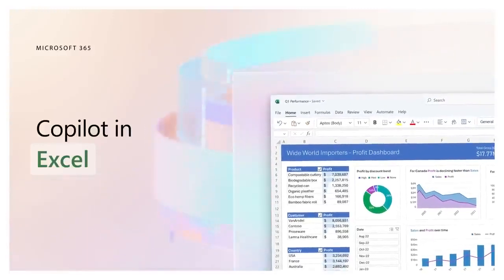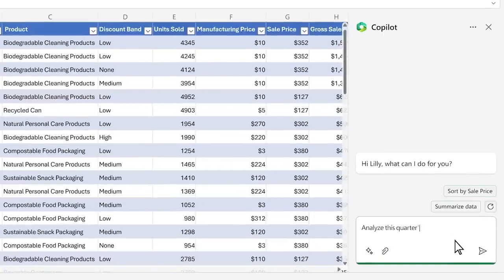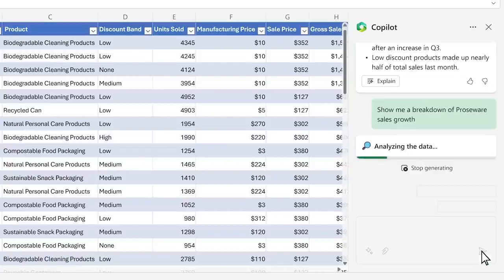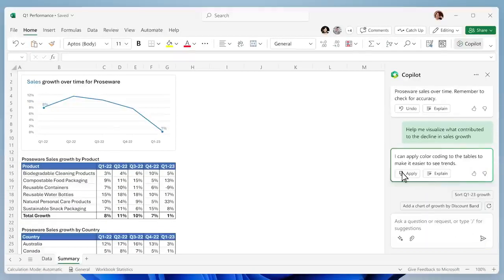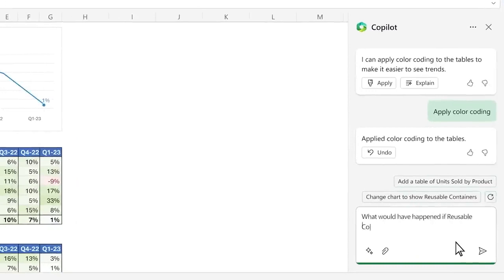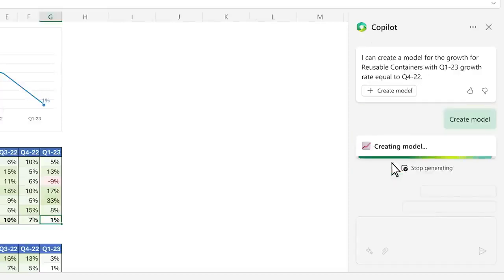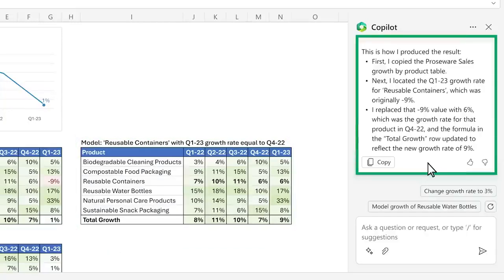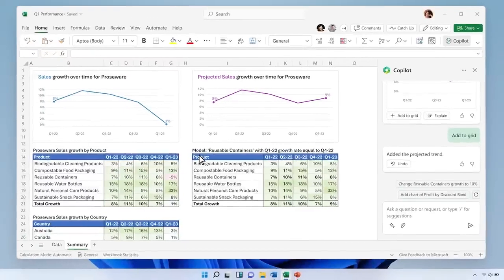Introduction to @Microsoft Copilot for Excel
Show Search
How to use Copilot in Excel
Download Windows Speedup Tool to fix errors and make PC run faster
Designed especially for professionals, Microsoft 365 Copilot has caused quite a stir since its release. Whether it’s the AI chatbots like ChatGPT or Microsoft Copilot, the entire purpose of these tools is to boost your overall productivity.

how to use copilot in Microsoft Excel

That said, the Microsoft 365 Copilot comes integrated with the apps like Word, PowePoint, Outlook, Teams, and Excel, which makes your life easier with your daily tasks. So, if you are new to Copilot and wondering how to use it in Microsoft Excel, we have a quick guide for you.

What is Microsoft Copilot?
Microsoft 365 Copilot is designed to help you with your mundane tasks, thus, saving your overall work time. It comes built-in with the Microsoft 365 office apps and more of their other products like emails. This next-gen AI chatbot was created by OpenAI and is based on Multi-modal Large Language Model (LLM). It’s especially useful for organizations looking to enhance productivity.

However, at this moment, Microsoft Copilot is not available for general Windows users. Having said that, you can enable its preview version in MS Word and Excel. We have created a short guide for beginners on how to enable and use Copilot in Excel.

While it’s a lot similar to Bing Chat, it’s more useful for those working on spreadsheets. The chatbot allows you to be in control of your Excel sheet data and be more analytical. You can also ask anything using natural language, get suggestions for formulas for your queries, predictions for “what if “scenarios, create a SWOT analysis, and more.

So, if you are a finance professional working on Finance models, it can be super beneficial for you. Here’s a quick guide on how to enable and use Copilot in Microsoft Excel and take advantage of its strengths.